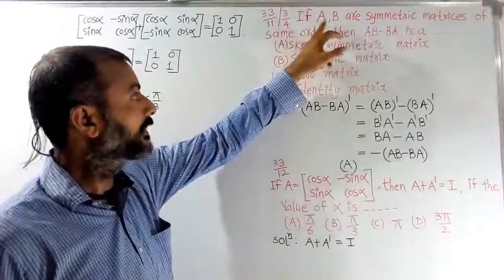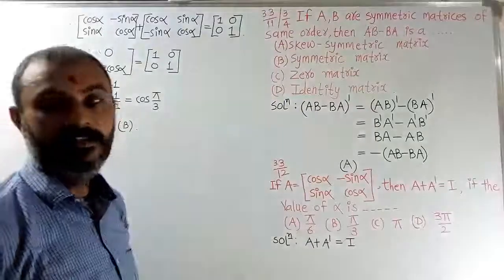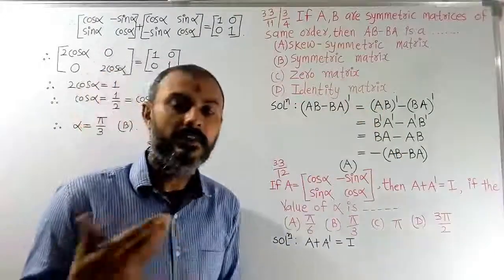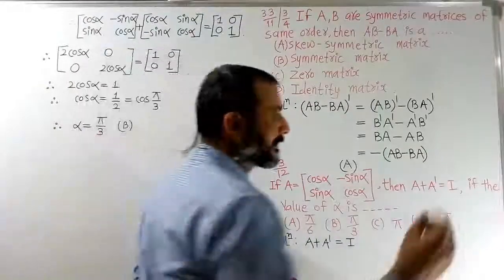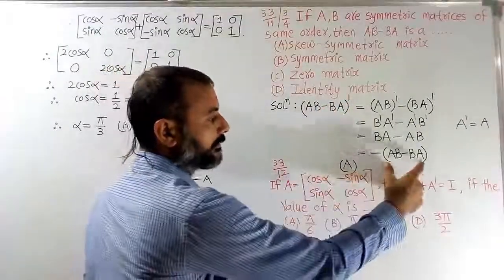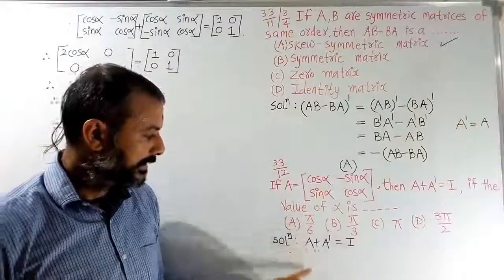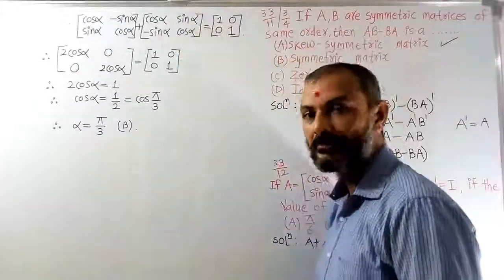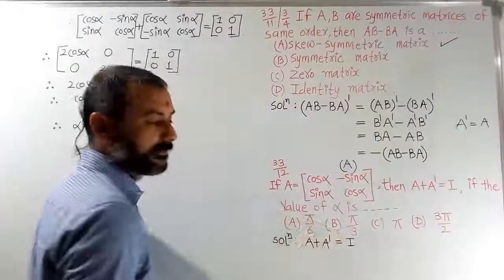NCERT Std 12 Chapter 3 Lecture 22